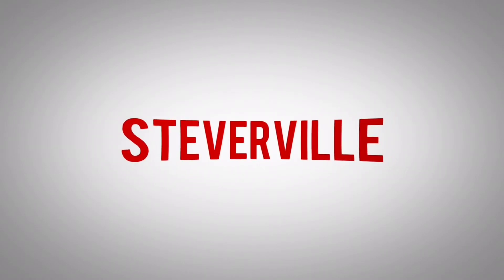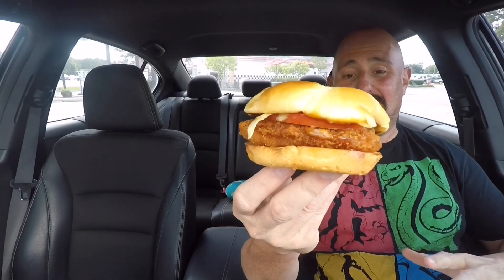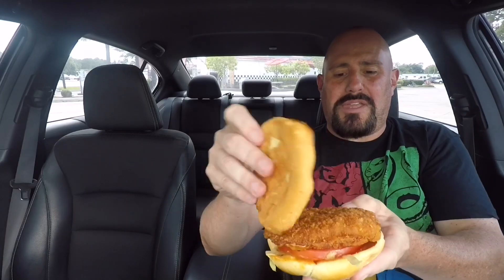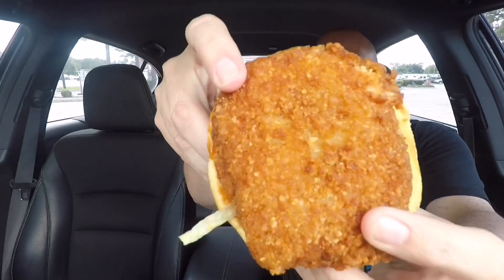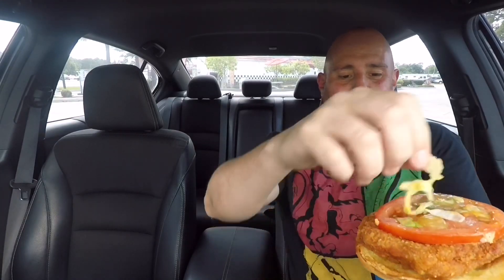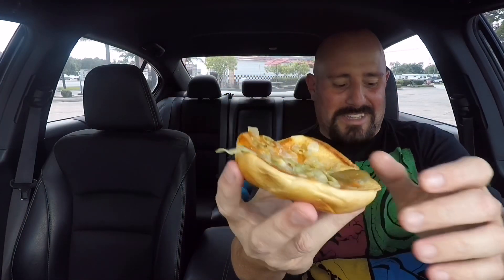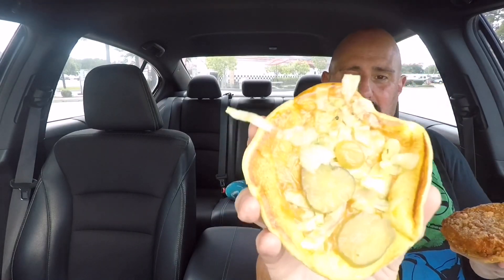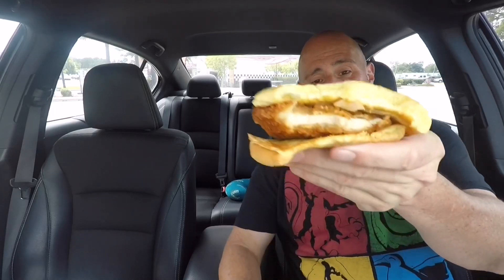Checkers and Rall's Classic Mother Cruncher Chicken Sandwich Review : Food Review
Checkers and Rall's Classic Mother Cruncher Chicken Sandwich:

This time for "Steverville Food Review" we stopped by Checkers to try their New Classic Mother Cruncher Chicken Sandwich. Does this one get the Cash or the Pass? Watch the video to find out.